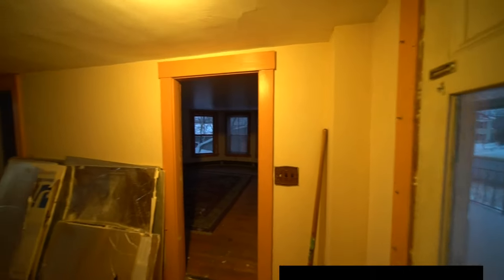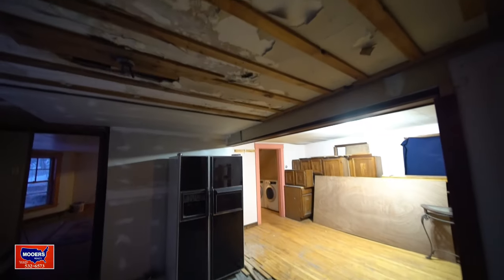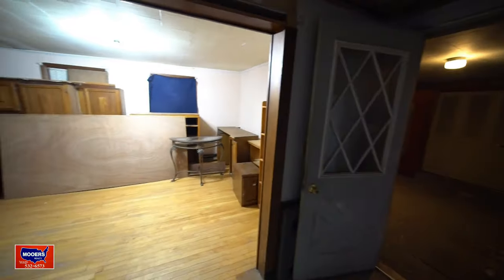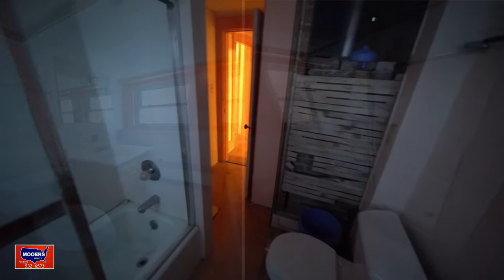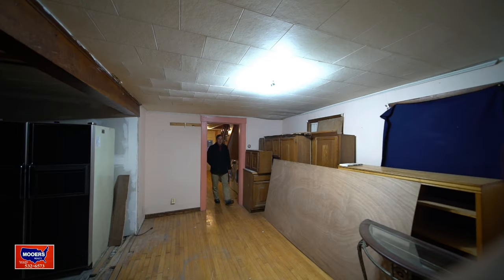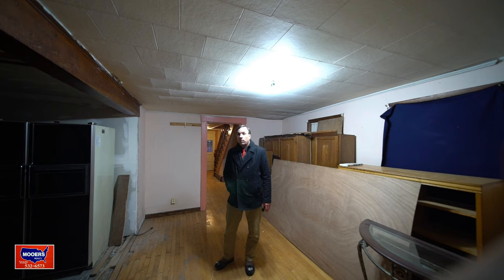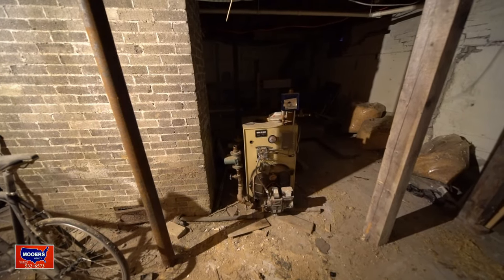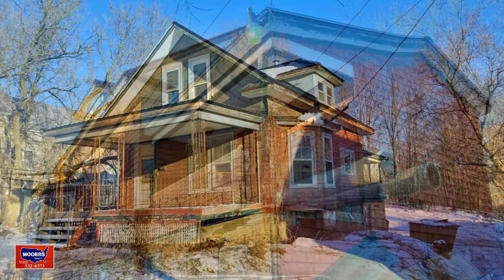DIY Homes For Sale | Fix Flip 49 North ST Houlton ME House MOOERS REALTY 9000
DIY Homes For Sale ! Fix Flip, Paint Paper 49 North ST Houlton ME House For Sale. This Real Estate Video For A Maine Property Listing Needing Love, Sweat, Hopefully Not Too Many Tears. Low Cost Homes, This Is One In A Key High Exposure Location In Aroostook County! Three Bedrooms Up In This Handyman Special, Mr Fix It Home! Space For 4th 1st Floor Bedroom Or Home Office Too!
The Lot On North Street Near Riverfront Park, The Meduxnekeag River Is A Short Walk To Downtown Houlton Maine One Way. Up To Shopping Center, Groceries, Fast Food Outlets The Other Way! On US RT 1 Makes This The Perfect Business Mixed With Pleasure, Residential Use! $Teens! Here More On The Low Cost DIY Home For Sale At 49 North ST Houlton ME !
The Houlton Maine House Lot Is Worth The Listing Price And You Are Paying Nothing For The Cheaply Priced Home! Like To Buy, Living In Place While Slowly Repairing And Improving A Fix And Flip Maine Home? Here's Your Property Listing To Consider Doing That For Little Money! DIY Homes For Sale In Maine! Fix, Flip, Whip The 49 North ST Houlton ME House Back Into Shape! Ready To Invest And Roll Up Your Sleeves To Renovate And Repair? $19,500! MOOERS REALTY 69 North ST Houlton ME 04730 USA Fix It, Flip It House Ideal For Low Cost 2nd Vacation Home! Maine Is Simple Living, The Way Life Should Be!